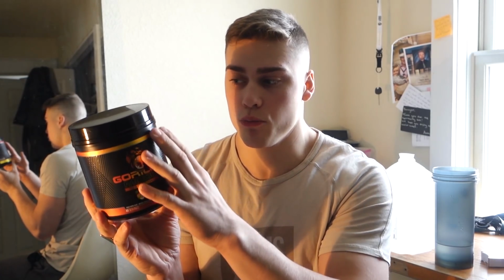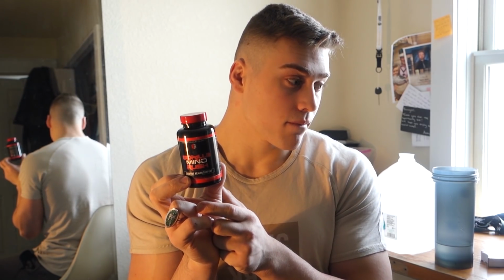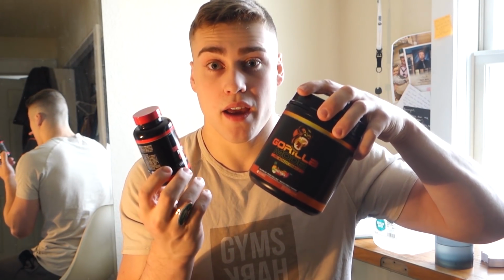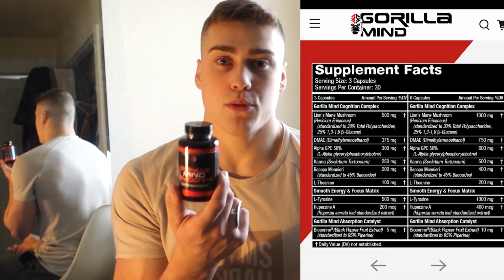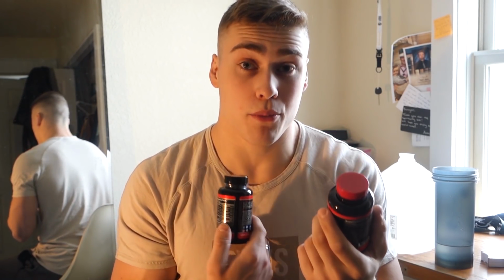My Honest Opinion On The Gorilla Mind Products | Preworkout review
Tried out the Gorilla mind products, because everyone has been asking for a review and my opinion on them.